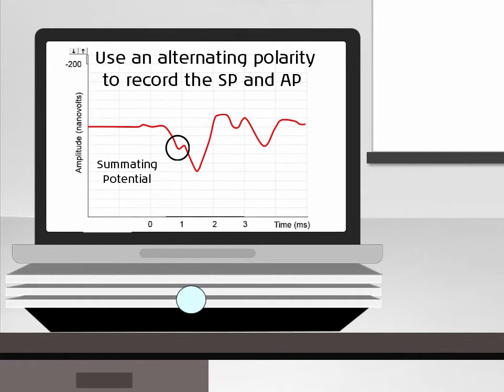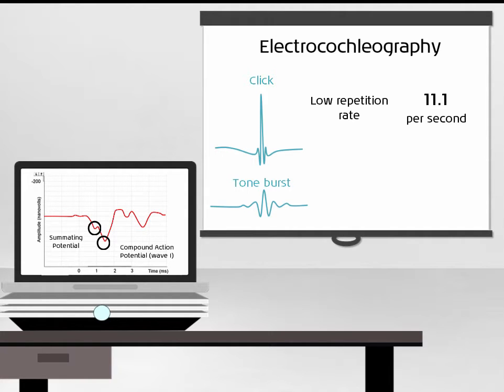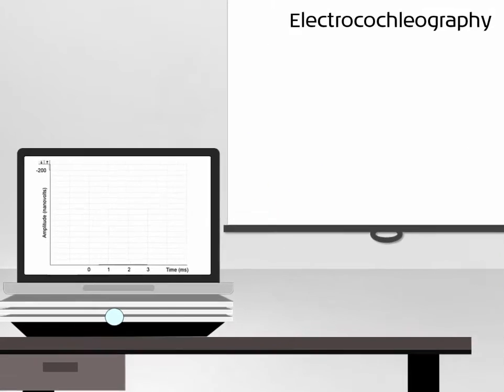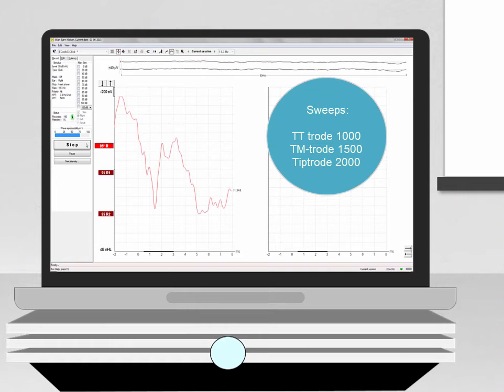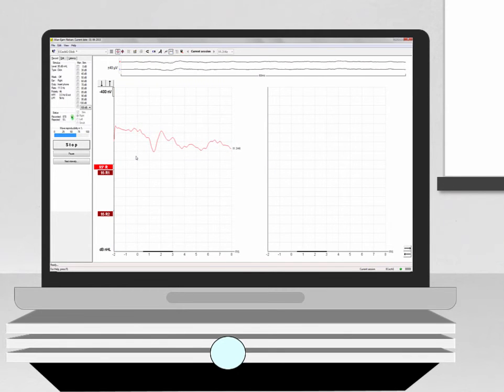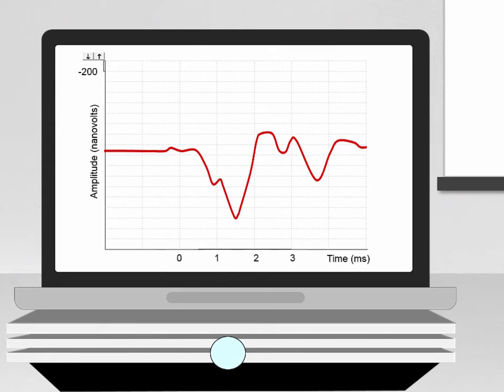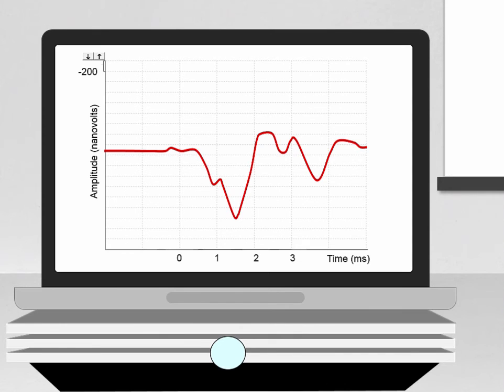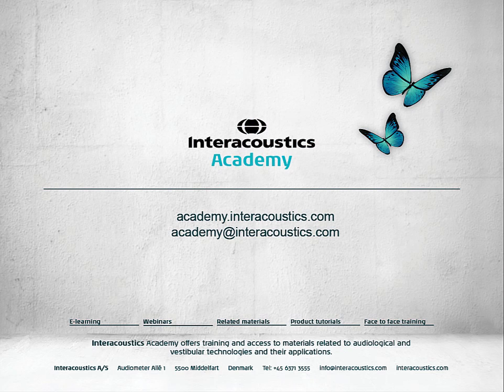ECochG: Recording the SP and AP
This video shows how to record the summating potential (SP) and the compound action potential (AP) in electrocochleography (ECochG).

Timestamps:
0:00 Introduction
0:12 Stimuli
1:09 ECochG recording in the software
1:42 How to mark the waveform
2:26 Ending comments

To learn more about ECochG testing, head to our guide